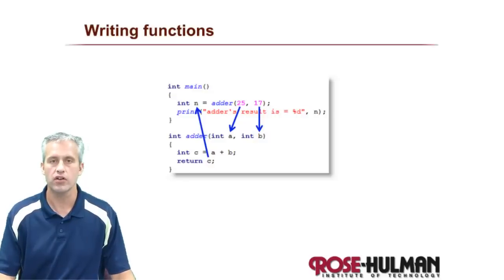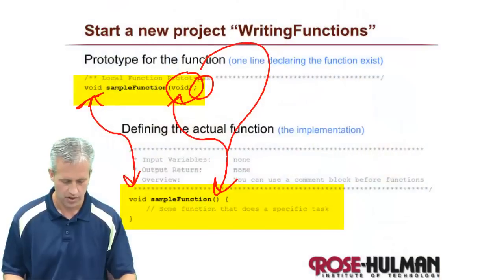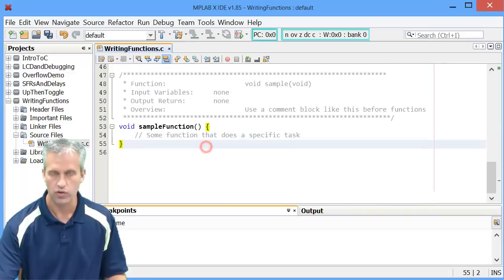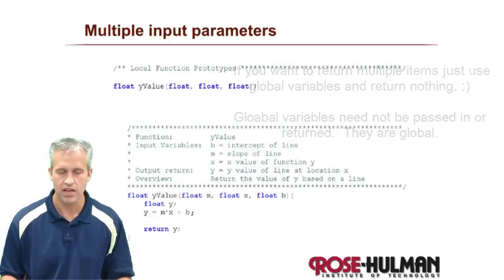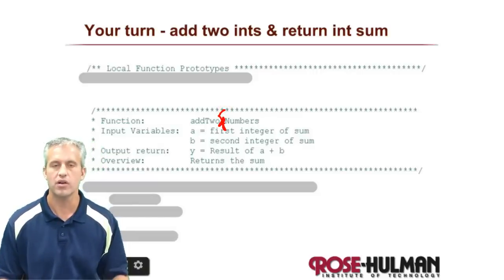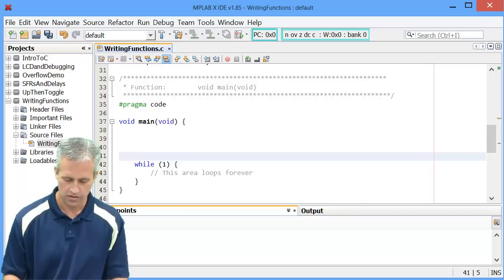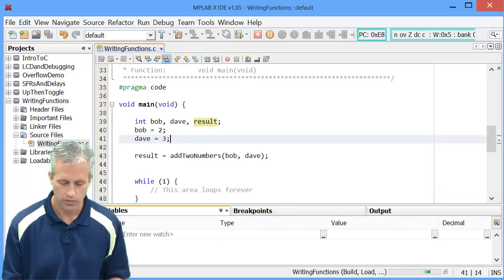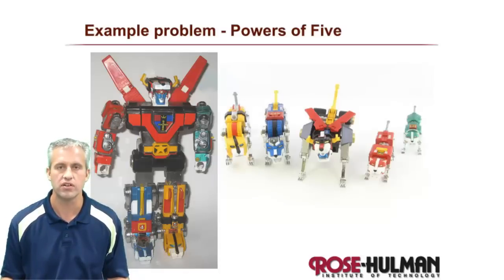ME430 Writing Functions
Learning the C syntax when writing your own functions.